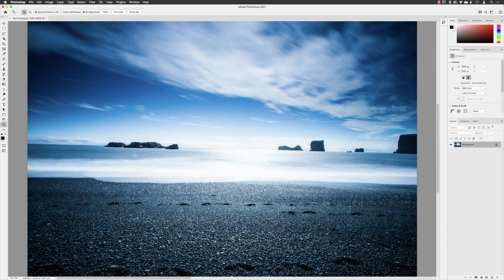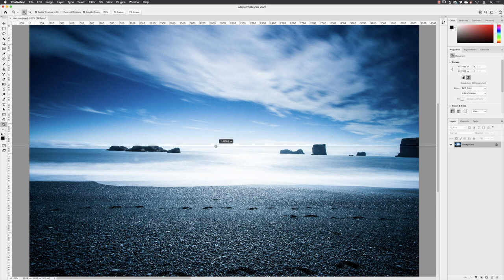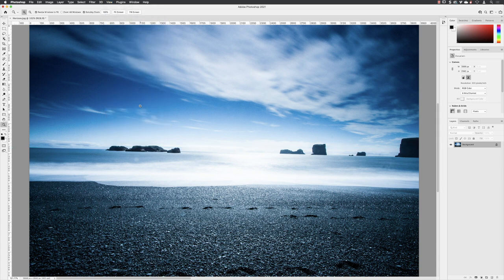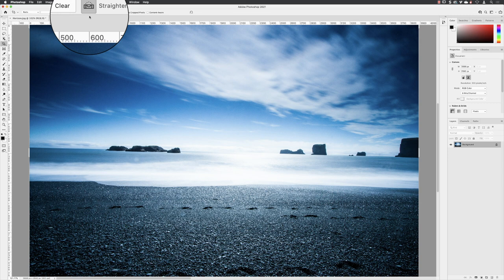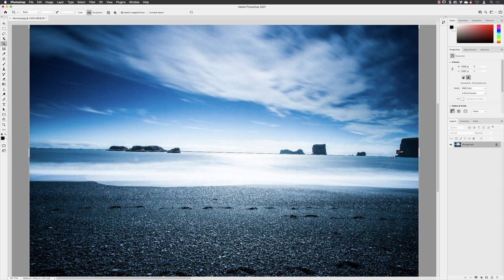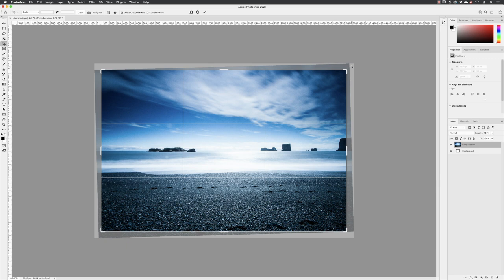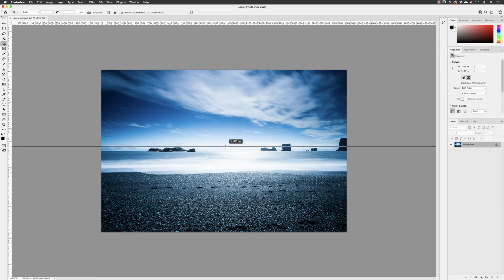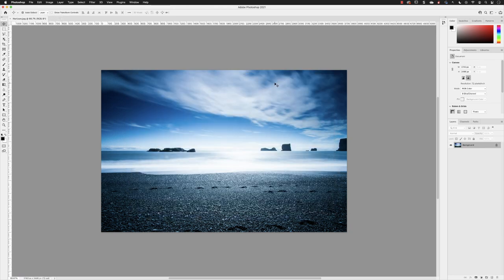Straighten an Image